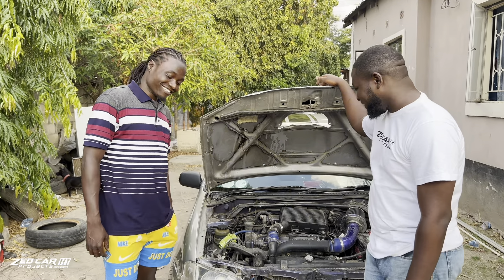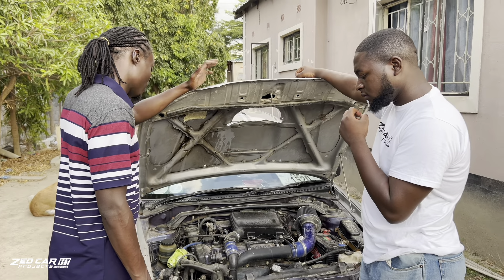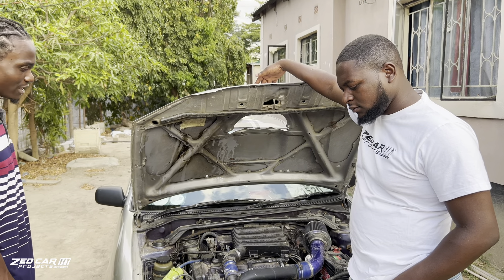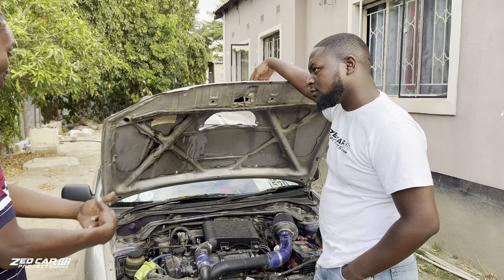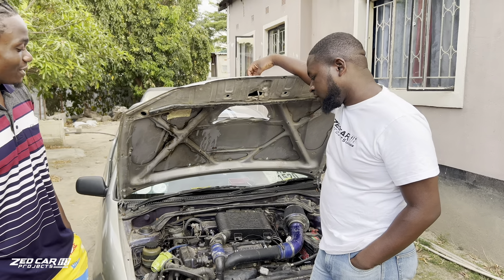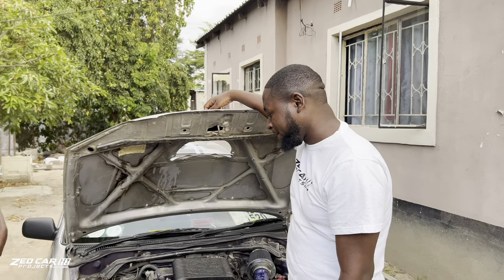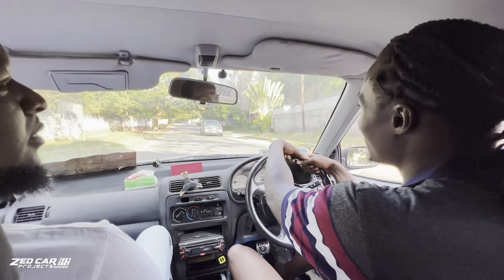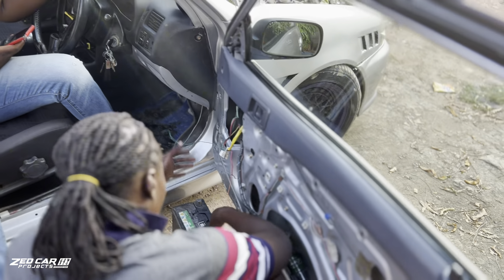Meet My Ride: EP4 | Unveiling Suwilanji's EP91 Glanza Journey! 🚀 From Breakdowns to Breakthroughs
Welcome to another exciting episode of Zed car Projects' "Meet My Ride" series! 🎬 In this episode, we dive into the fascinating world of automotive passion with Suwilanji and his incredible EP91 Glanza build. 🏎️

🔧 The Journey:
Suwilanji shares the ups and downs of his journey, revealing the challenges he faced in breaking and mounting the Glanza multiple times. From setbacks to triumphs, this is a story of resilience and determination in the pursuit of the perfect build. 💔➡️❤️

🔍 Getting to Know the EP91 Glanza:
Suwilanji takes us on a detailed tour of his EP91 Glanza, highlighting the unique features, modifications, and personal touches that make this ride one-of-a-kind. 🛠️✨

🤯 The Almost Give Up Moment:
Discover the moment when Suwilanji almost threw in the towel. He opens up about the challenges that tested his patience and commitment to the project. 🤔💔

⛽ 10 Oil Pumps?!:
Yes, you read that right! Suwilanji shares the surprising tale of acquiring not one, not two, but TEN oil pumps for his EP91 Glanza. Find out the reason behind this unexpected quest for the perfect component. 🛢️🔧

🤝 Community and Support:
Throughout the video, Suwilanji emphasizes the importance of the car enthusiast community and the support he received during the highs and lows of his build. 🤝🚗

🎥 Don't miss out on this thrilling episode as we unravel the passion, dedication, and unique story behind Suwilanji's EP91 Glanza. 🌐🔔 ZedcarProjects CarBuild MeetMyRide"